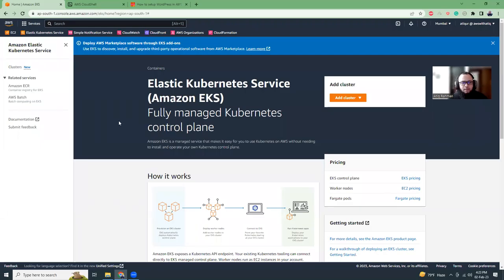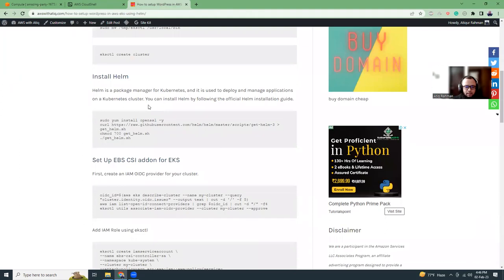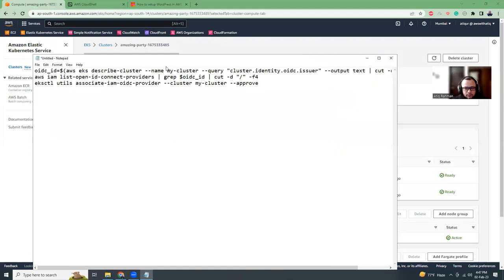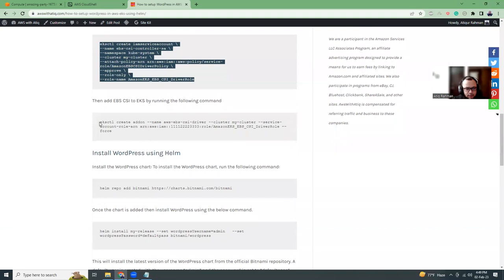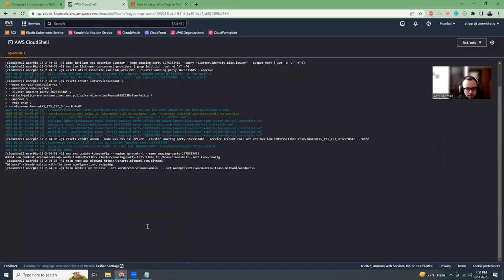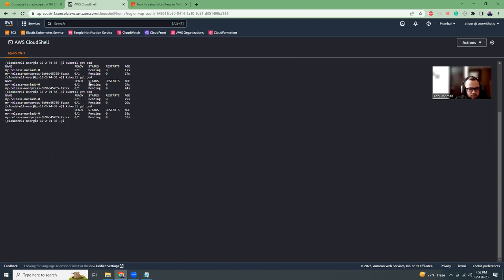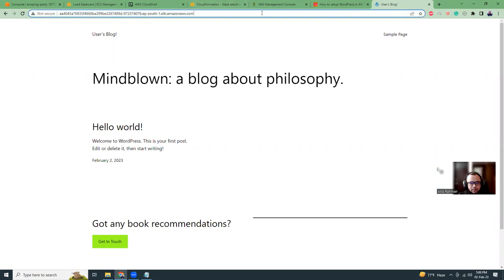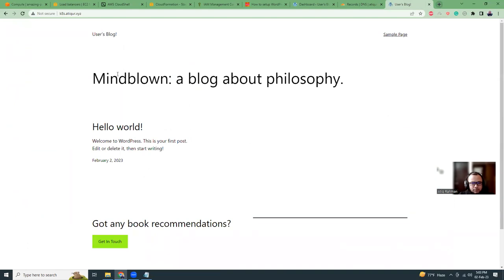How To Setup WordPress In AWS EKS Using Helm